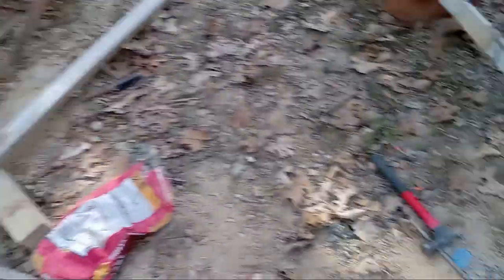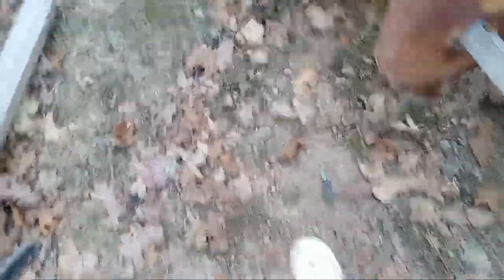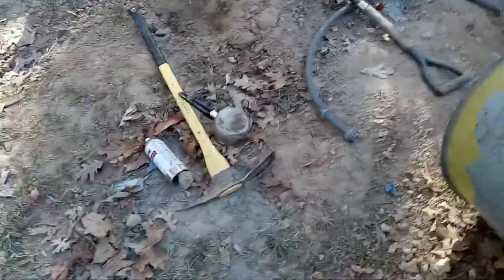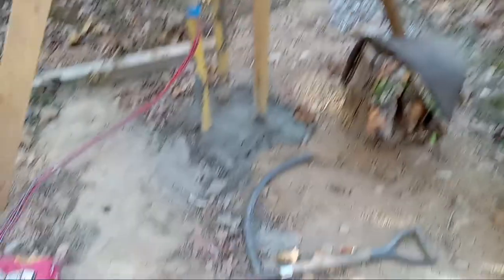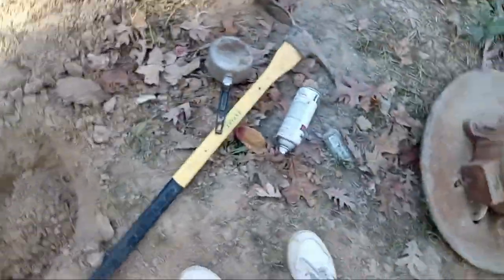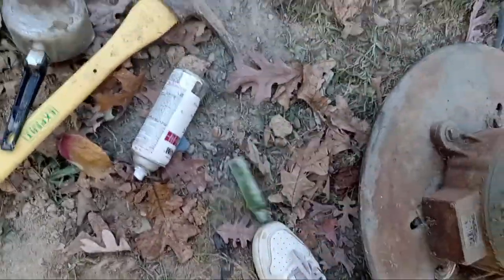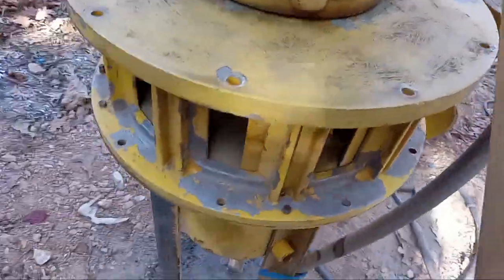tornado siren update